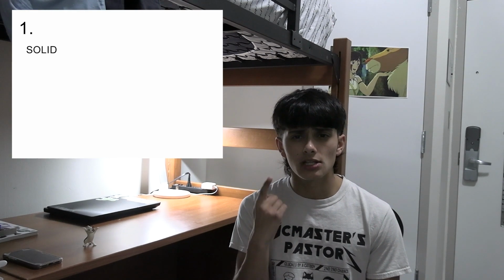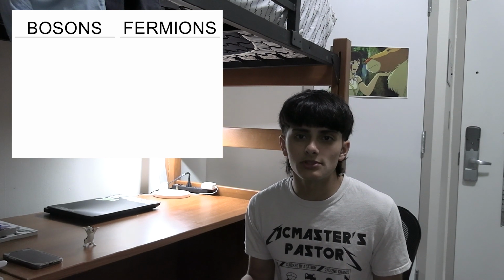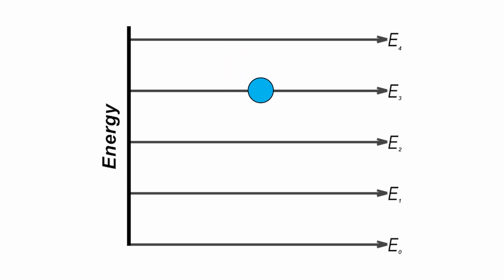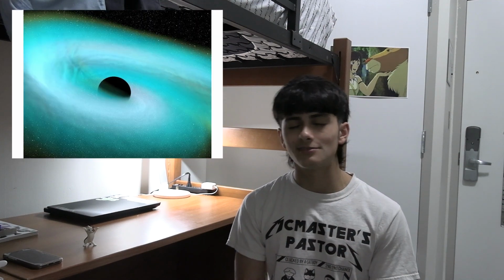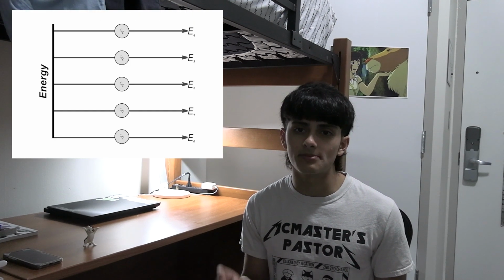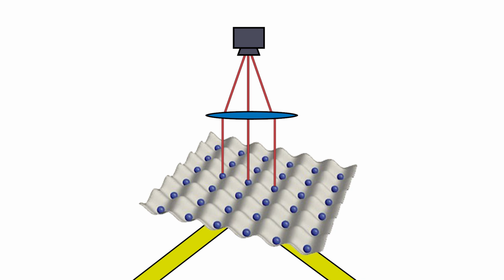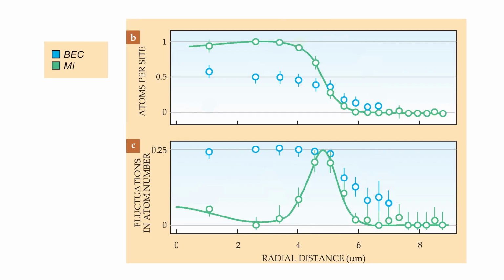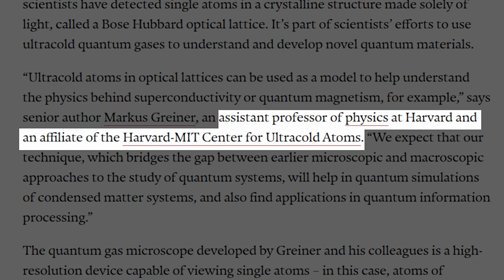Harvard-MIT CUA Review: Quantum Gases and Microscopy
Good Articles:
1. Physics Today: